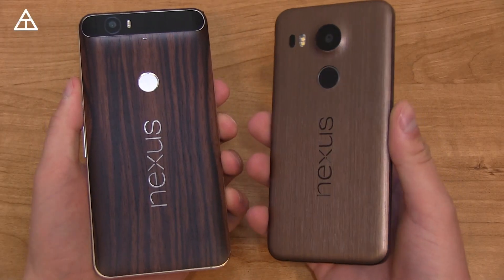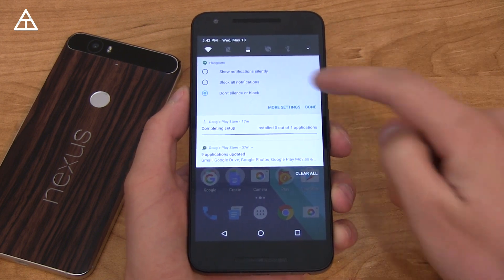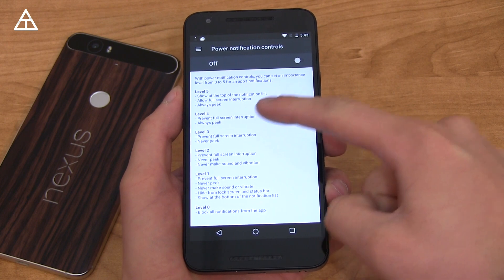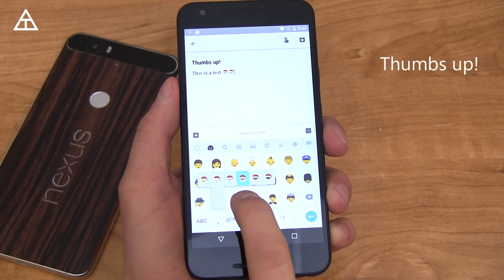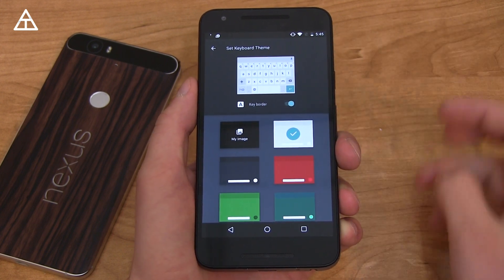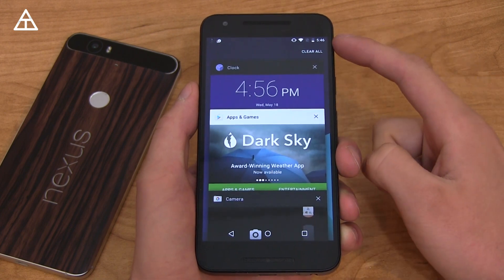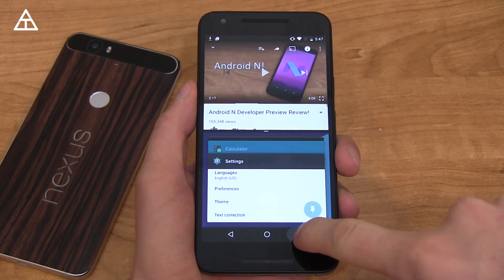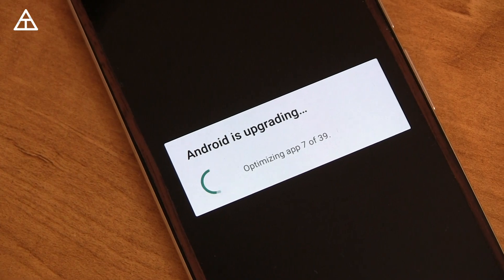Android N Preview 3 Review!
Google has released an updated to the Android N Developer Preview. This video will show you everything that is new and that has changed - including new emoji!